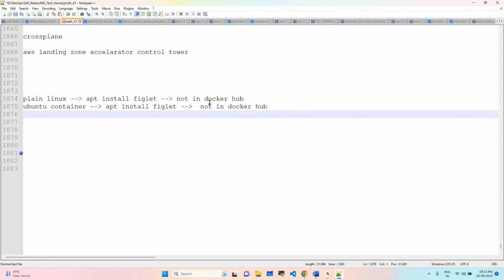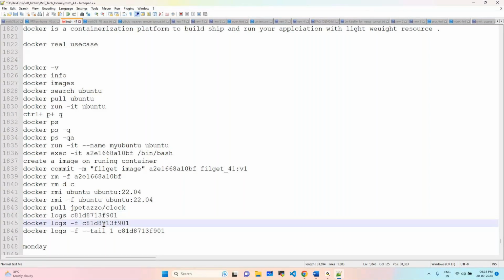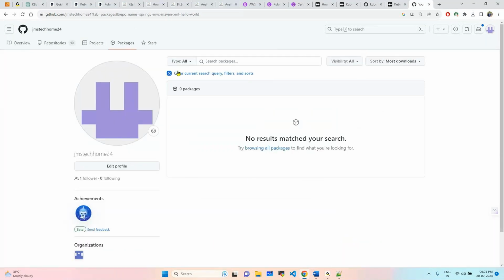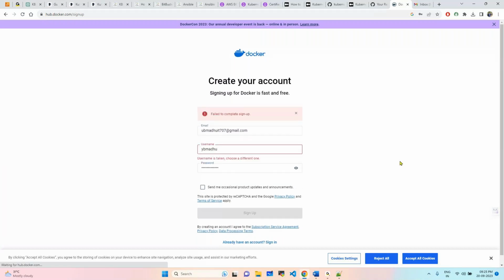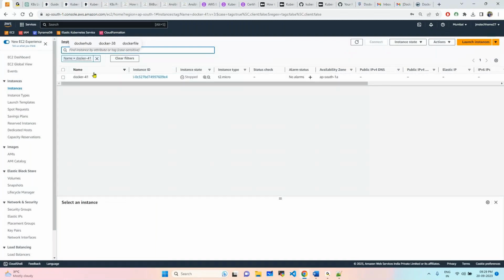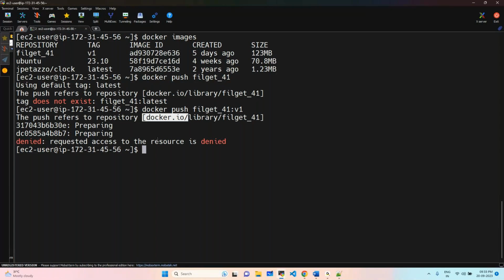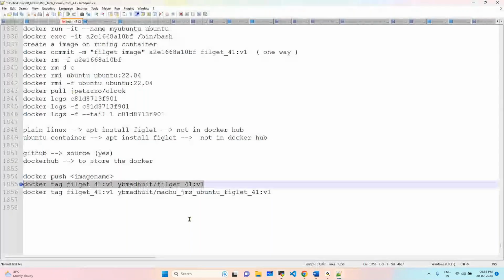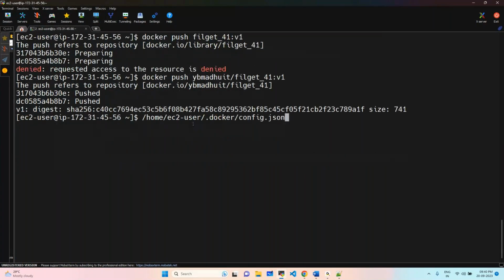12. Dockerhub Explained | docker login Docker push command | Docker ZERO to PRO Free course -2024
12. Dockerhub Explained | docker login Docker push command | Docker ZERO to PRO Free course -2024

Docker introduction
Docker Basic commands like
  serach,pull,images,run,exec,commit,ps,tag,logs,rm,rmi,
  kill,stop,start,login,push